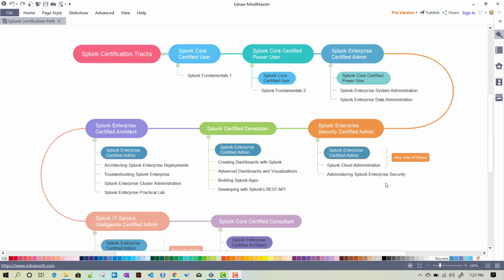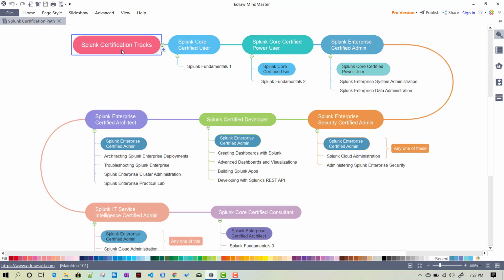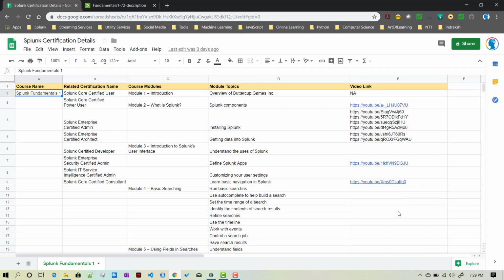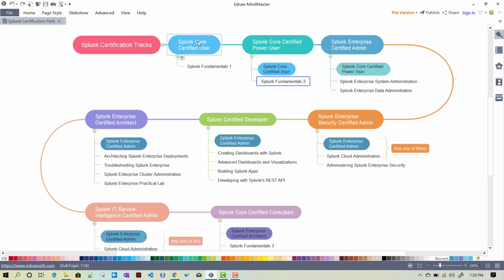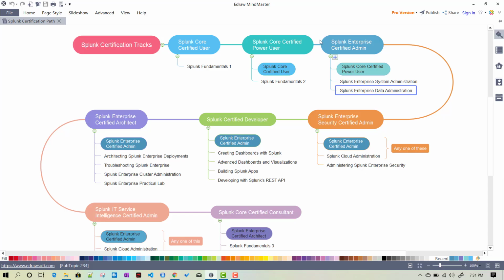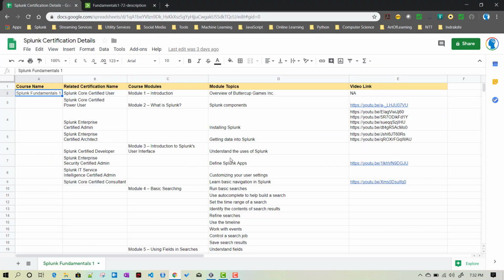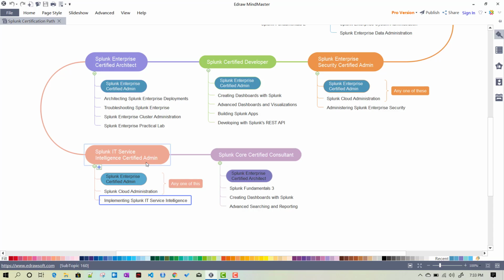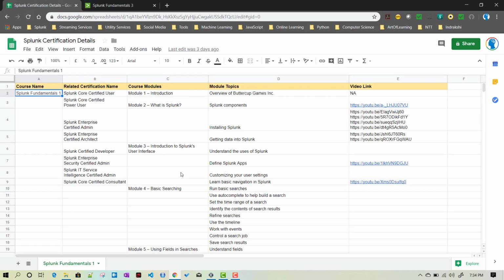Discussion on different Splunk Certification Paths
In this video I have discussed about the different certifications splunk provides.

Diagram and the excel sheet I mentioned in my video can be downloaded from the below repo ,

Splunk has recently announced a new certification called "Advanced power user". Link below,